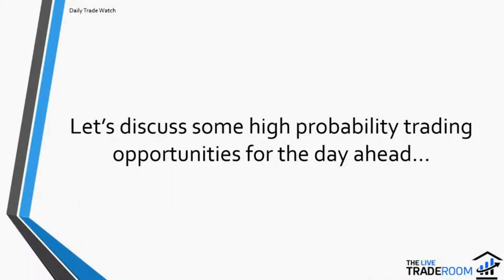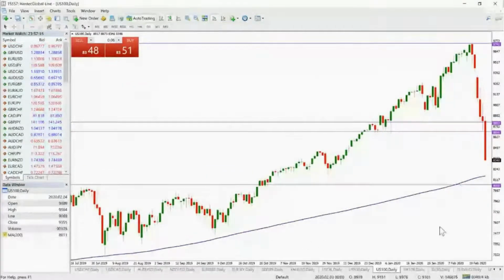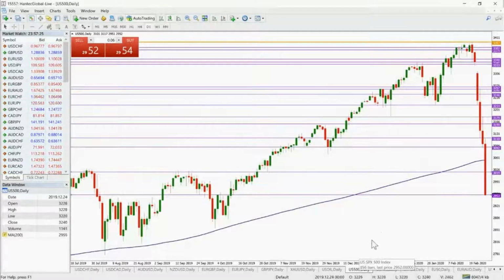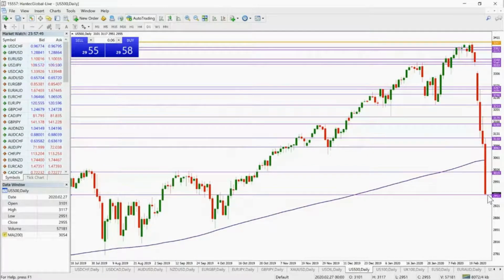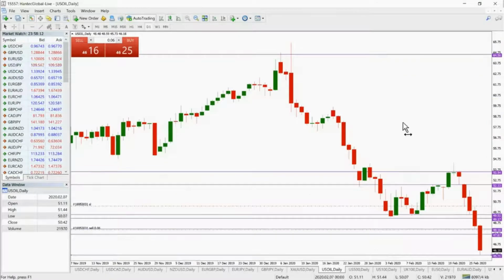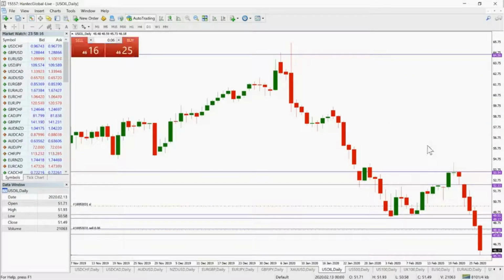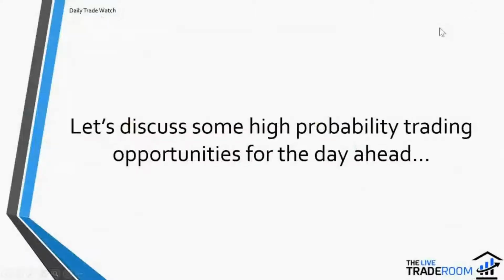Stick With Indices and Oil Lower | Daily Trade Watch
In our Daily Trade Watch video, we look for high probability trade setups that we can trade throughout the day. Today, we advise you to stick with Indices and Oil lower.

These trades are probably self-explanatory, bearing in mind the massive selling which has been going on this week due to the worrying developments of the coronavirus. Overall, there is a distinct feeling of extreme fear and anxiety in these markets. A lot of traders will be looking for buy trades at these lower prices. We certainly recommend traders to go with the market and don't try to fight it if you have a small amount of capital in your trading account.

As a result, we like the S&P 500 below 2950 and the USOIL market below yesterday's low of 45.70. Please note, today is also the last day of the month so we may see some reconciliation of trades causing prices to hold up a bit. However, the impact of the virus is completely dominant, at least for now, so it is a tough one to call.